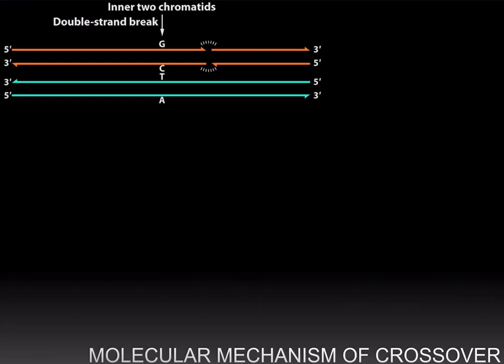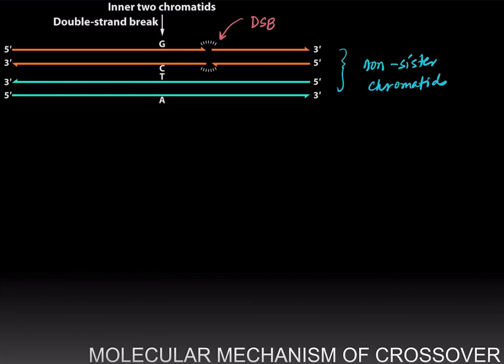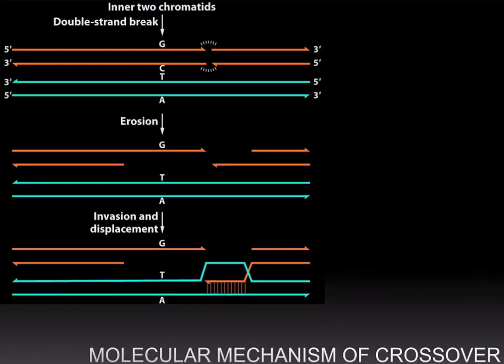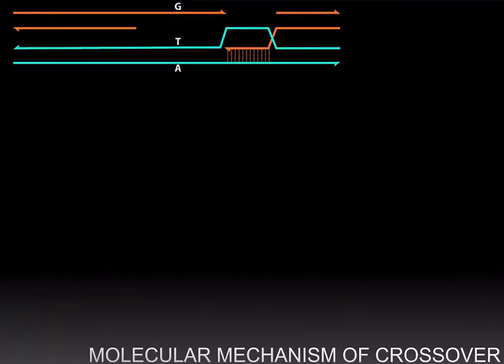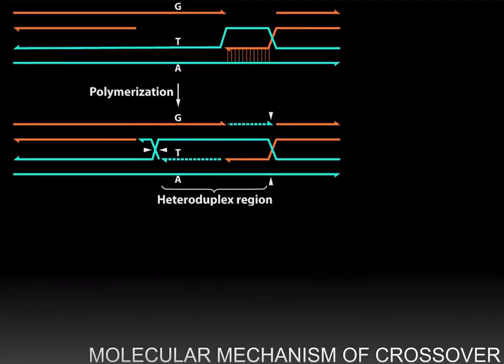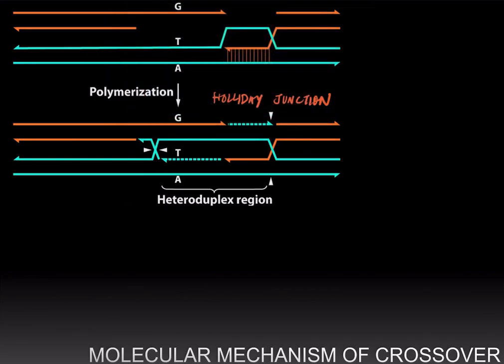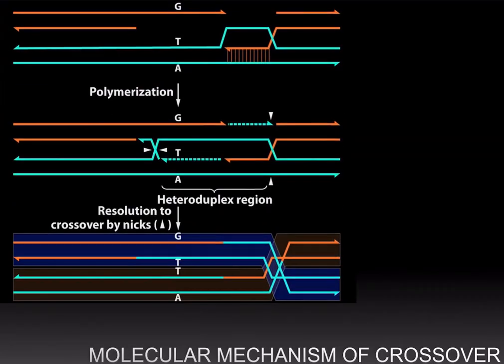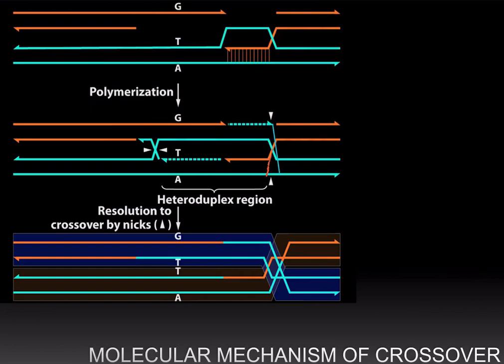Mechanism of Crossover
The molecular mechanism of crossover.